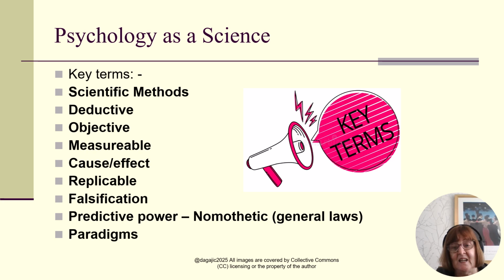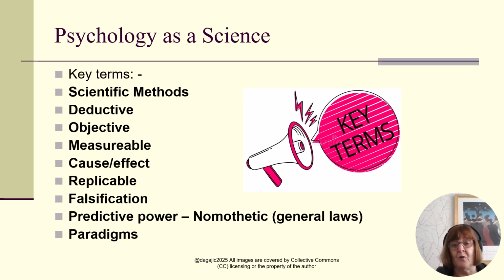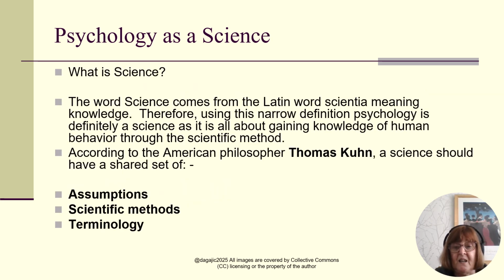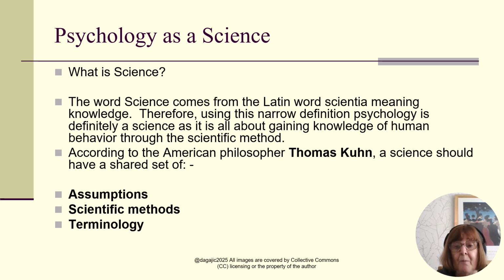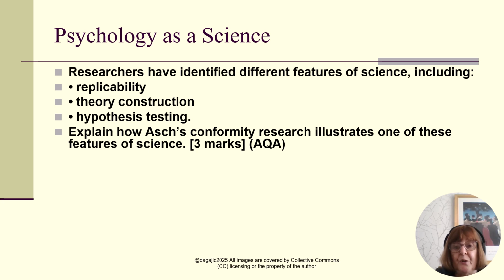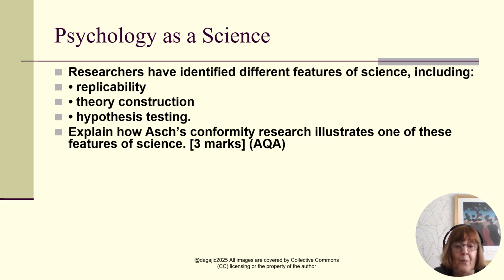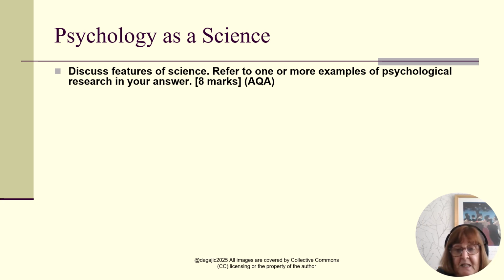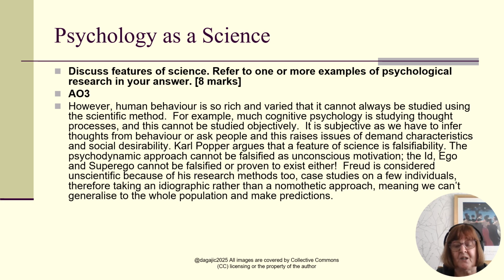Psychology as a Science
PPT on Psychology as a Science - includes exam advice